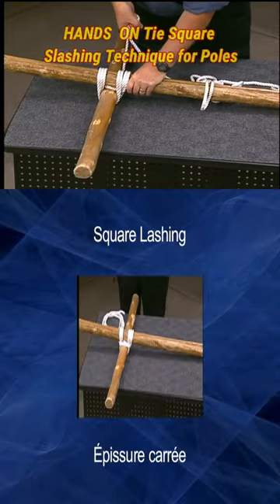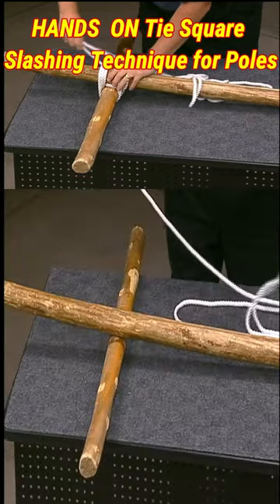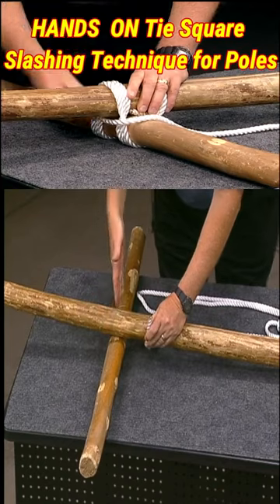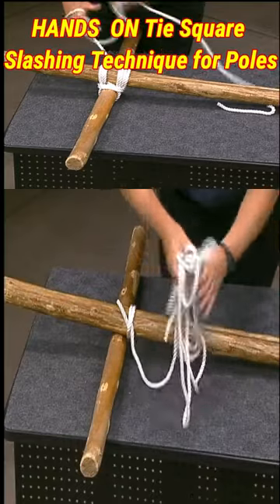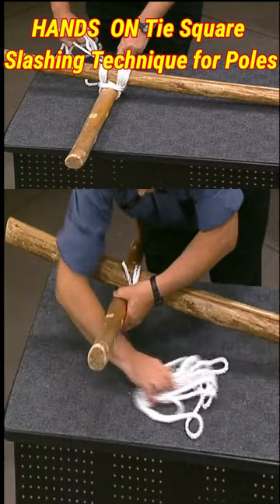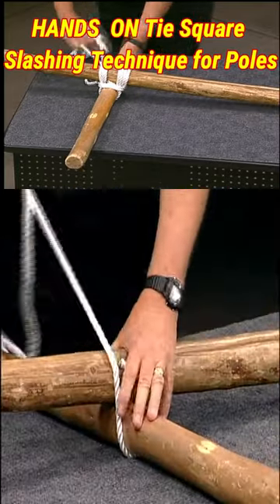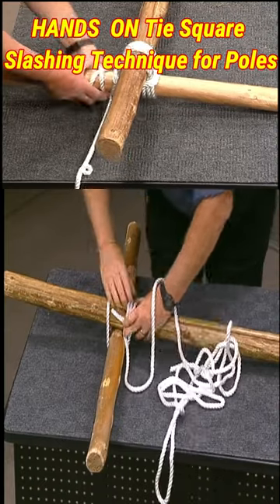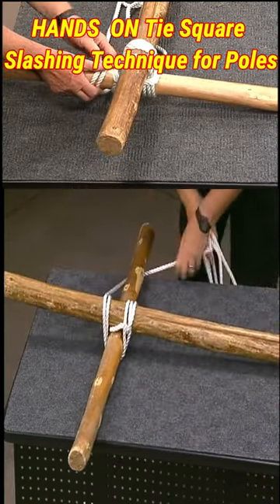SQUARE SLASHING TECHNIQUE FOR WOOD & BAMBOO POLES